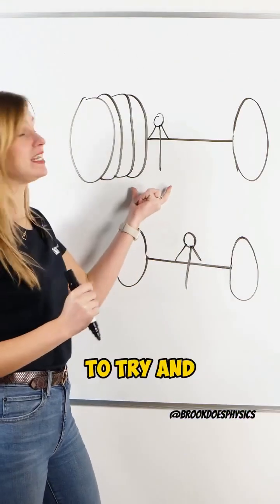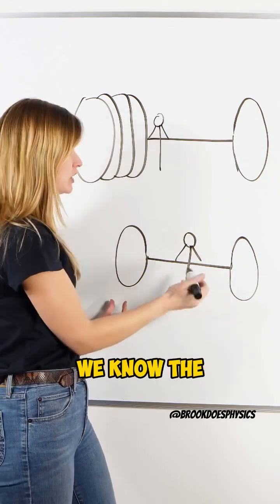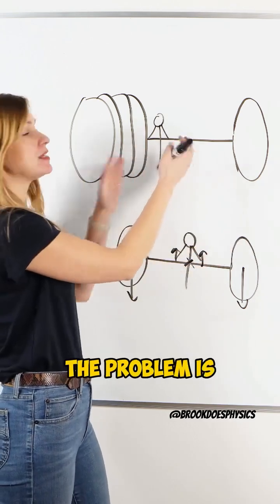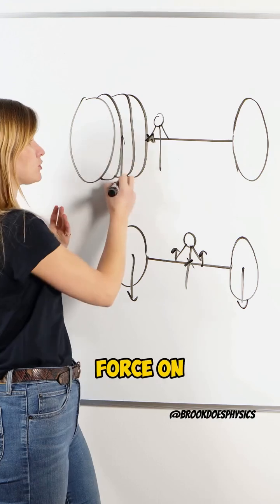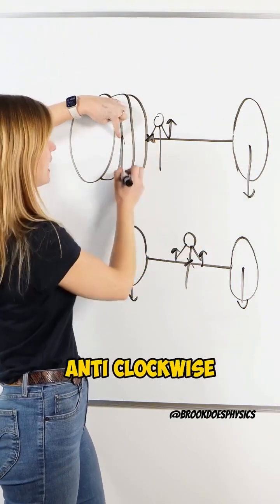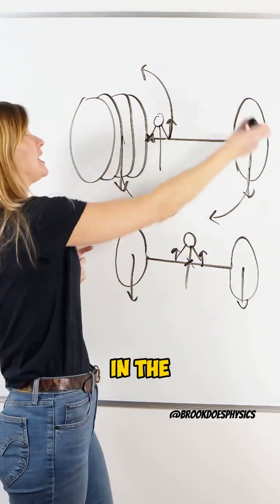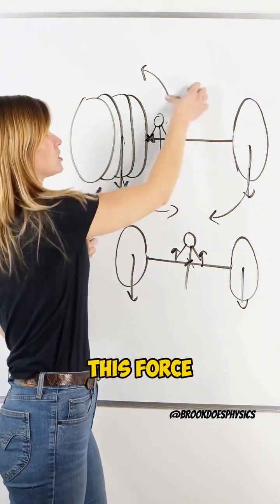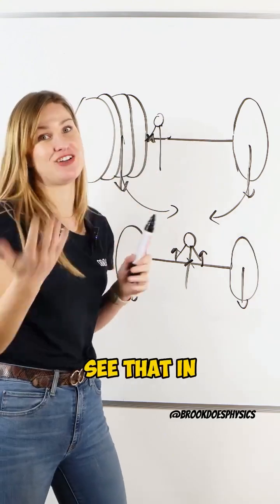Why Is It So Hard To Lift This Barbell? The Physics Explains It All! 💪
(Credit - Prashxan)

[Barbell Physics Explained, Moments And Resultant Force, Lifting With Physics, Barbell Weight Distribution, Learn Physics Online, BrookDoesPhysics, MyEdSpace]